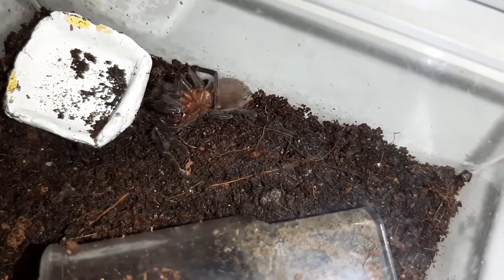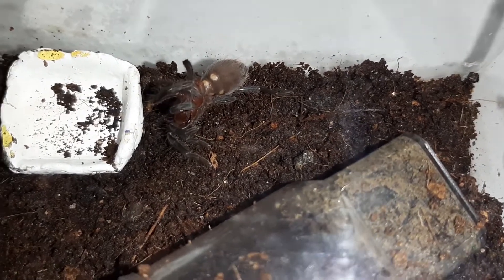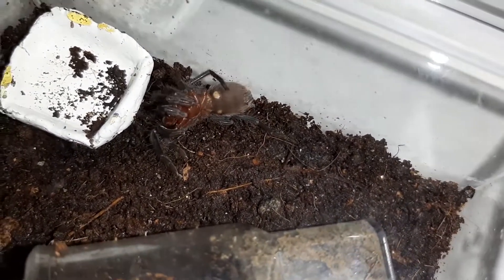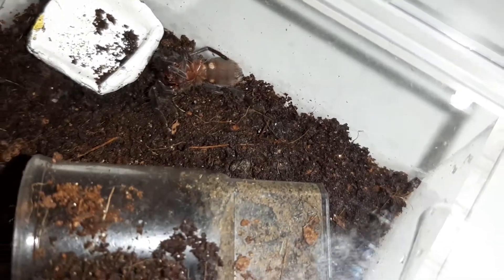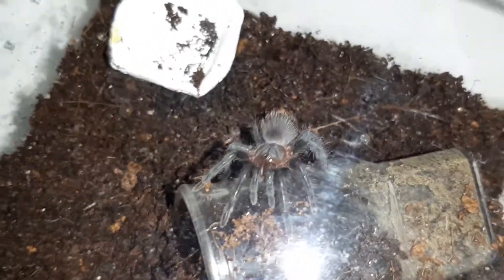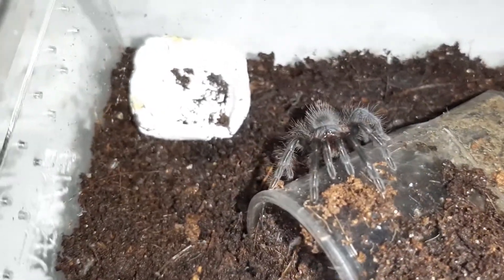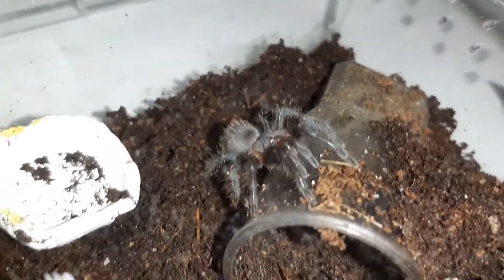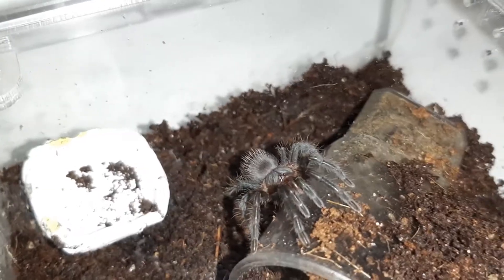My Tarantula is laying on its back, but it is not molting | What is happening?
I was very worried finding my Tliltocatl vagans sling in a strange position. It was not molting and after watching it for a bit, it most likely looked like it was cleaning itself, especially the fangs.
I was still worried, because I have never seen this, all of my tarantulas always clean themselves while standing on the ground normally.
I searched for answers on the internet, but was not able to find any, so I waited and I am happy to tell you that everything is alright, it was just cleaning itself!

Timecodes
0:00 - Intro
0:07 - Tarantula cleans itself while being on the back
0:35 - Tarantula flipped over after cleaning
1:04 - Outro